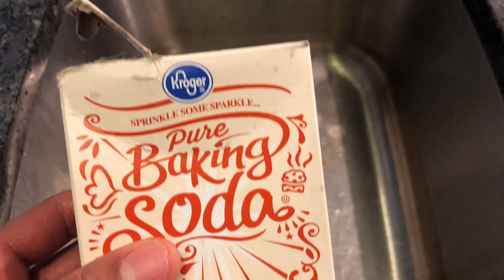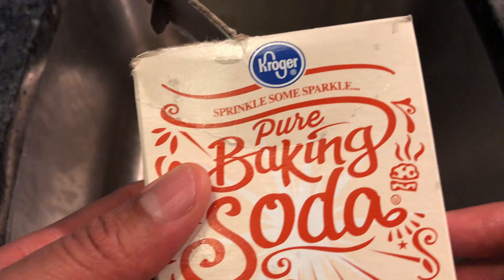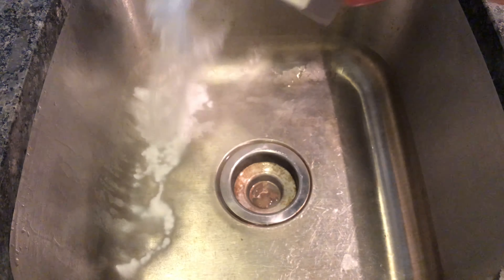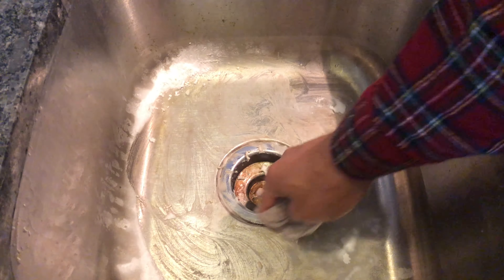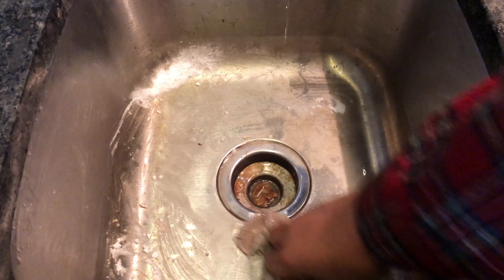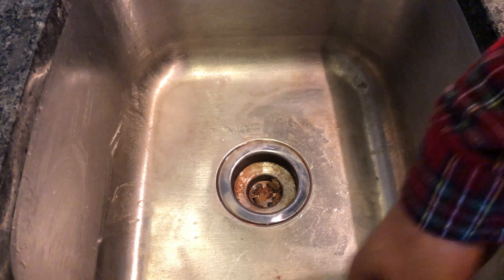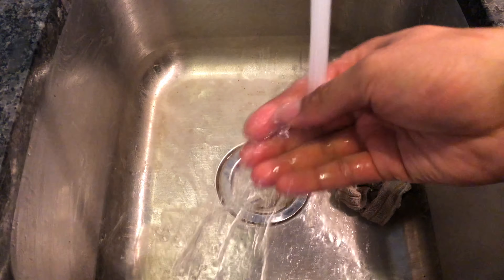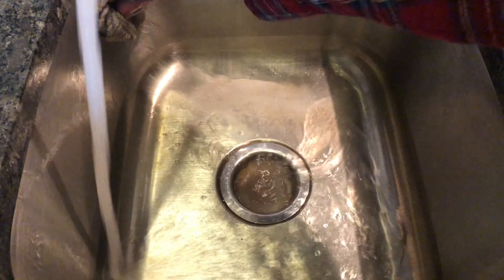How to clean a sink with baking soda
In this video I demonstrate how to clean a sink with baking soda.